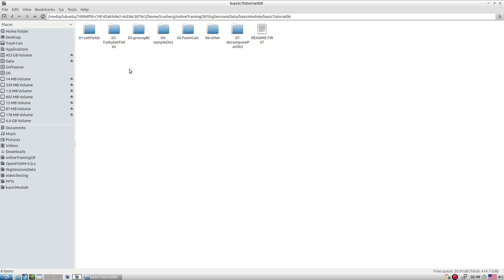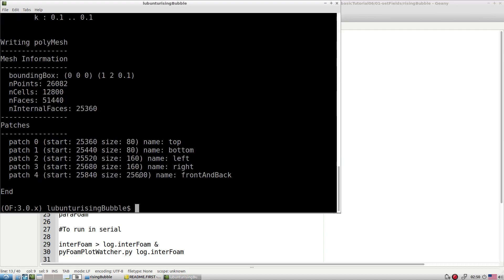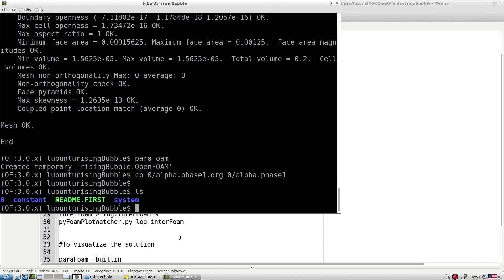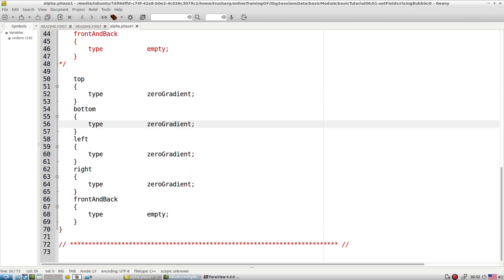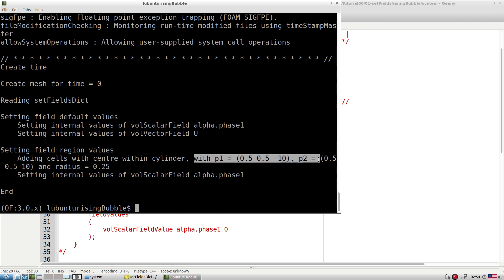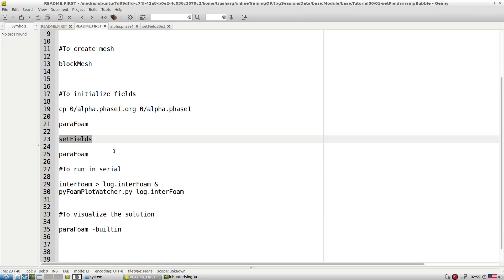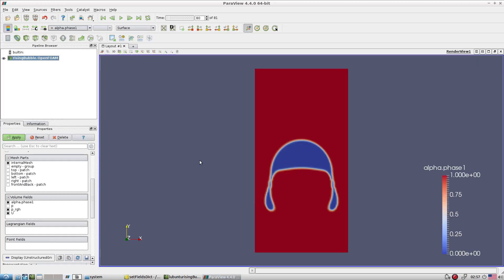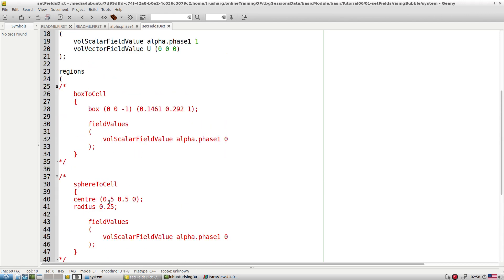OpenFOAM Basic Training - Module 1 | Session 08 - Part 01